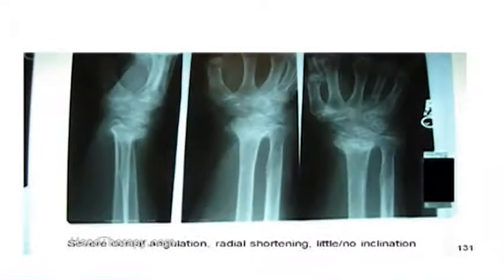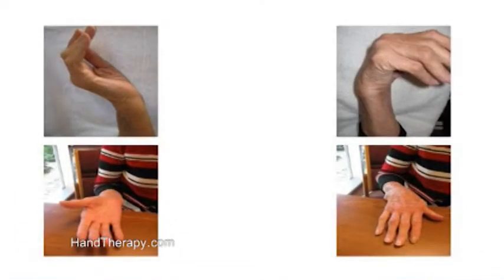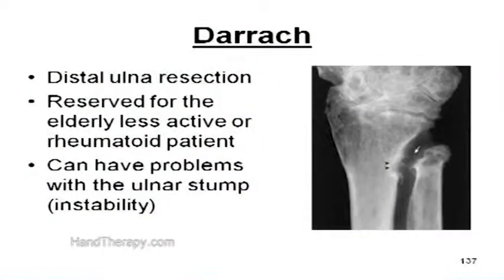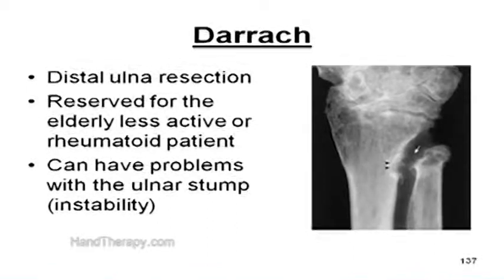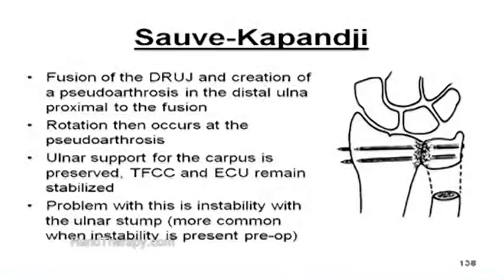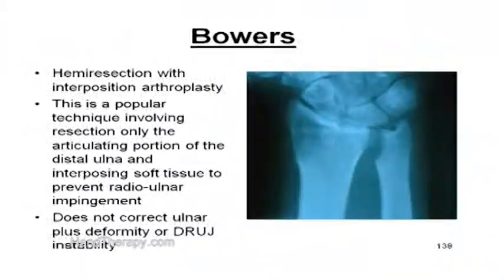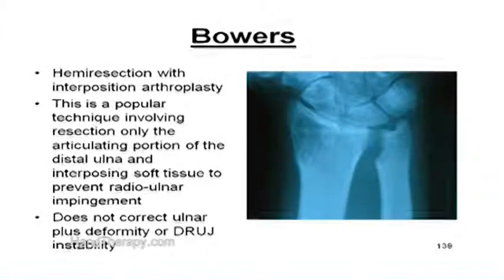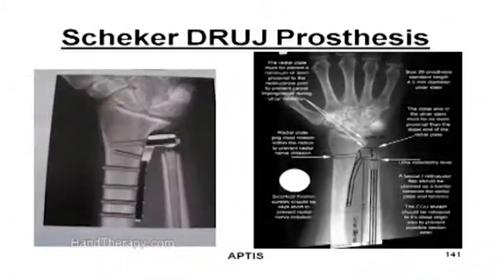Distal radius wrist fracture treatment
Occupational Therapist discusses distal radius fractures and therapy as well as surgical approaches